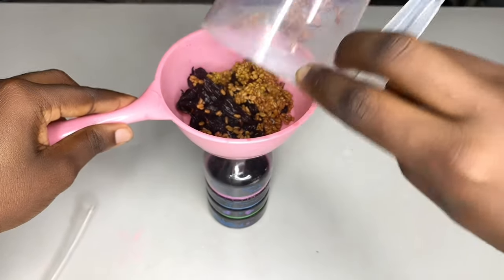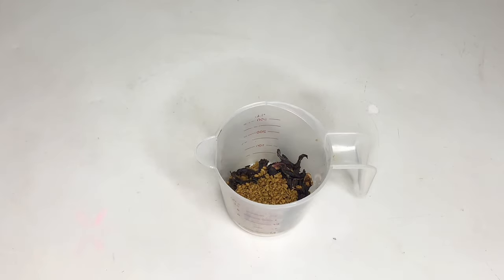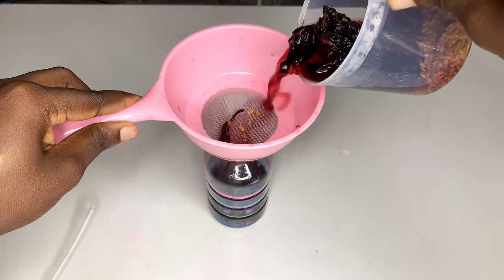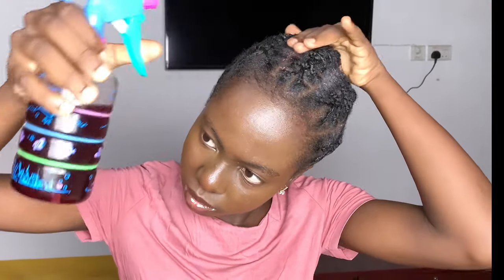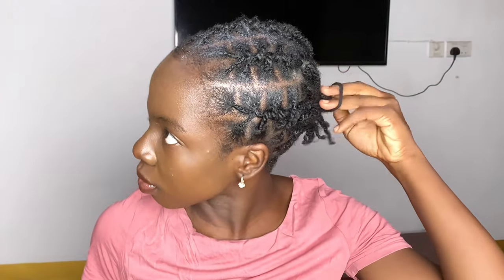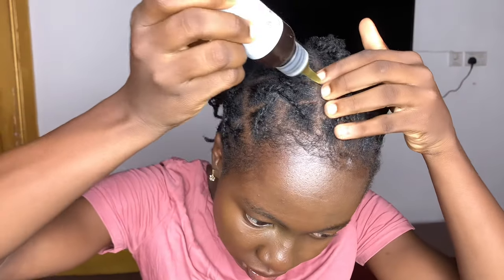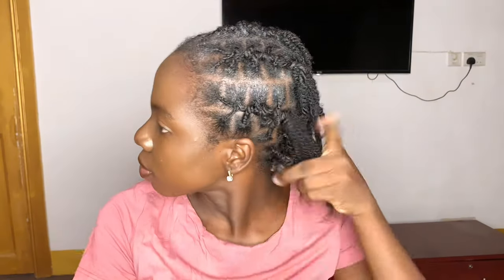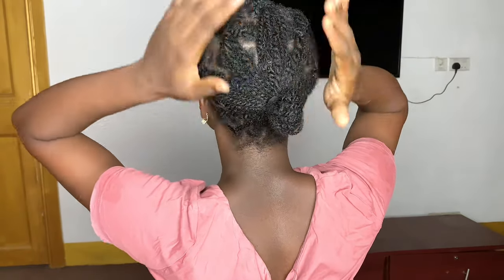My hair stopped growing until I tried this viral hair spray|Only 2 ingredients for massive growth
Ingredients:
Fenugreek seeds
Hibiscus flowers

In this video i showed a potent way to grow long natural hair. If you are experiencing breakage or your hair is thinning out or your hair is just not growing, use this remedy to boost your hair growth,  reduce breakage and nourish your hair.

, Moringaforhairgrowth , blue magic for hair growth ,how to use castor oil for massive hair growth, castor oil for hair growth, your hair will grow like crazy with this deep conditioner, natural hair regiment, 4c natural hair routine for massive hair growth, type 4 hair routine, fenugreek for hair growth, rosemary for health growth, aloe vera for hair growth, rice water for hair growth .ALOE VERA for massive hair growth, 3 ways to use aloe vera for massive hair and faster hair group

OTHER RELATED HELPFUL VIDEOS

FAQ
NAME : Lydia
NATIONALITY: GHANAIAN
BIG CHOP: APRIL 2021
CAMERA: IPHONE XR